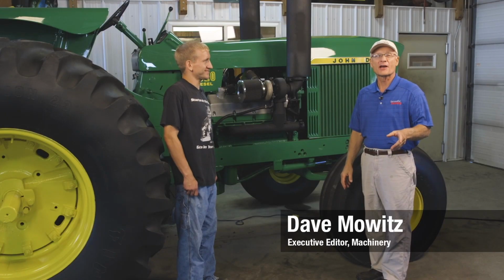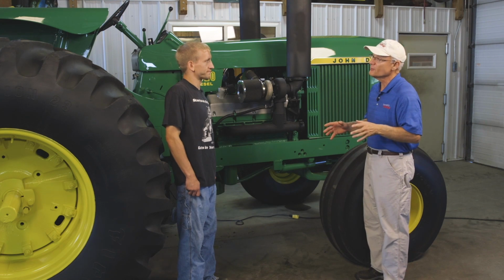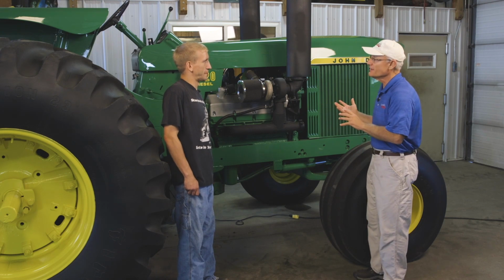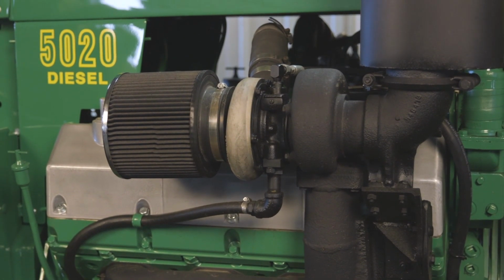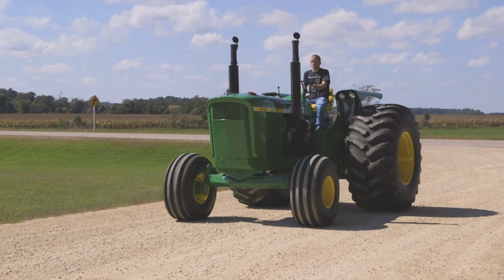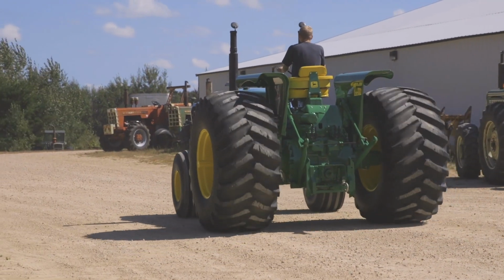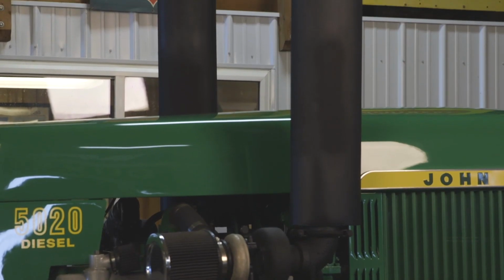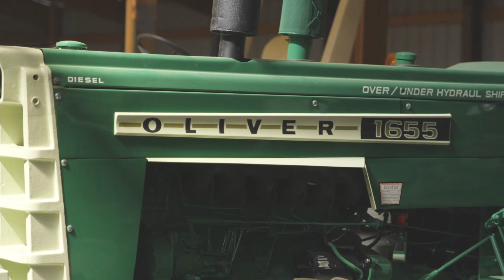John Deere 5020 Restoration | Ageless Iron | Successful Farming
Dave Mowitz visits with Dan Prissel, also known as the Tractor Doctor, in Mondovi, Wisconsin, to see a newly restored John Deere 5020. While 5020s aren't uncommon, this tractor's engine conversion makes it a rare find.

From Successful Farming (ep. 1205), originally aired November 29, 2018.

Travel around the country to see farmer’s collections of antique tractors. In each Ageless Iron segment, collectors share the story behind their antique farm equipment and classic tractors.